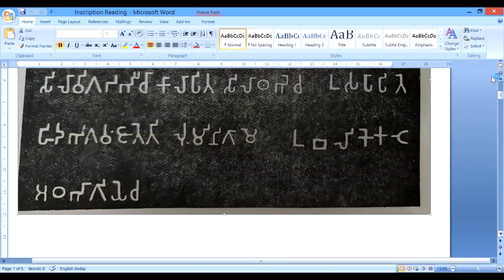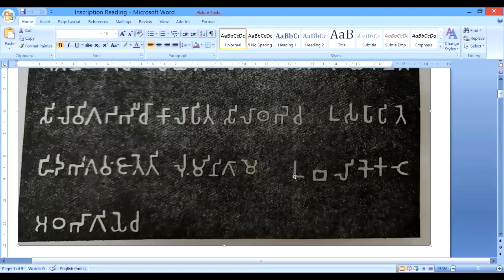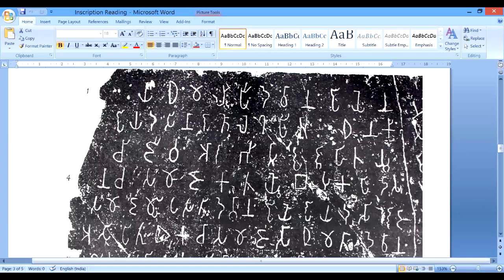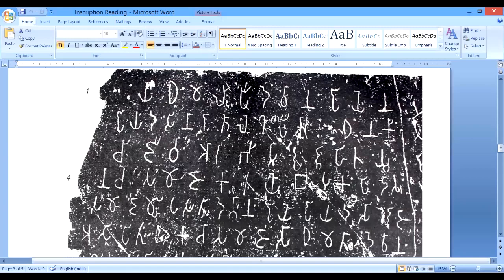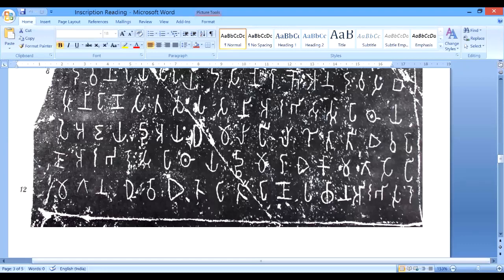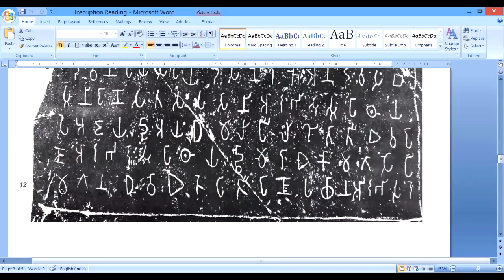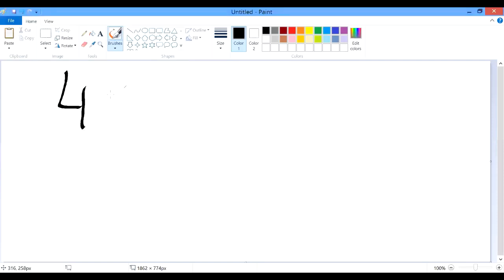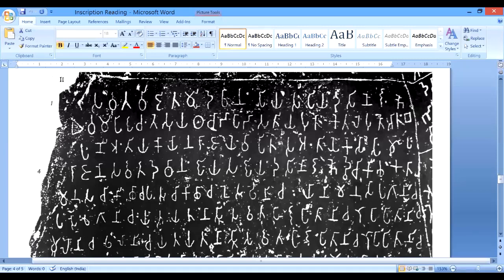"Learn Brahmi & Read Ashokan Inscriptions" : Day IV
"Learn Brahmi & Read Ashokan Inscriptions" Conducted by: Dr. Anirban Dash, Director, National Mission for Manuscripts, IGNCA, New Delhi.